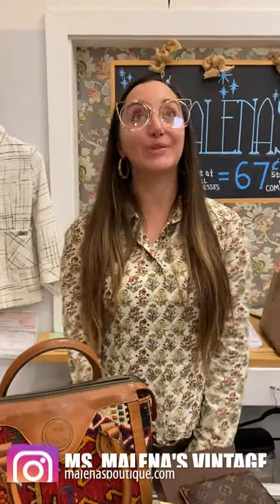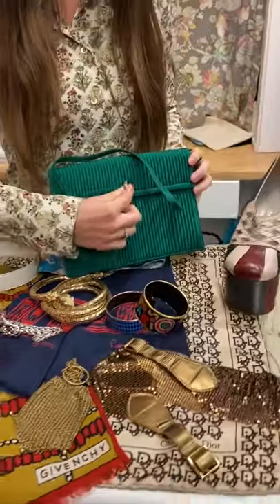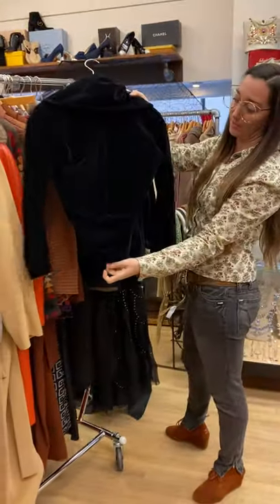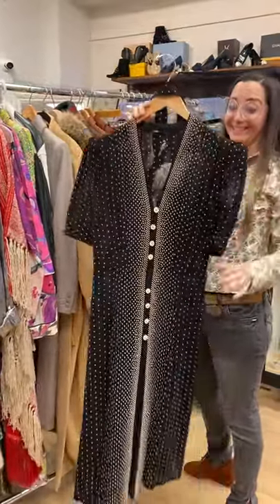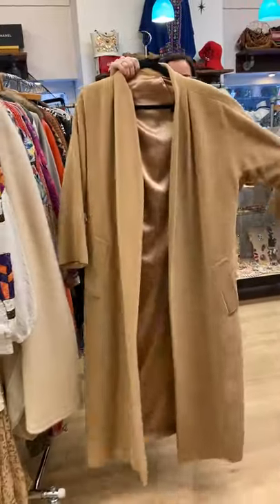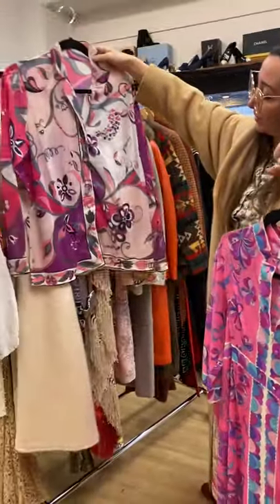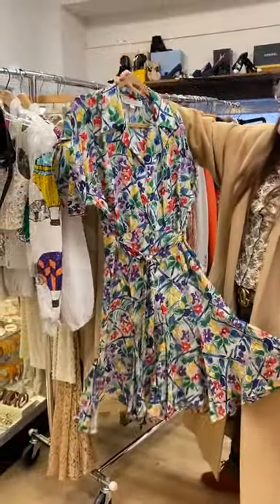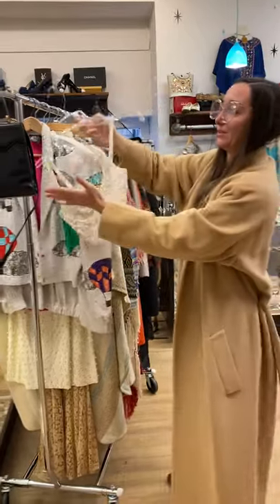Dior, Gucci, Louis Vuitton Designer Haul. The best designer vintage this week.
For more information on these items for sale reach out on Etsy or Instagram.

This weeks vintage designer haul from the boutique.

Message us here or through our instagram @msMalena to see what we have left and get your designer vintage before someone else snags your one of a kind piece.

This episode is all about the goods for winter. High end vintage fashions you can't and won't find anywhere else.

Like my glasses? Get  yourself a pair and protect your eyes in retro style.

Master List

Oxi Clean
Clorox Bleach
Febreze Refresher
Whinks Rust Remover
Carbona Stain Devil
Dryer Sheets
Resolve Stain Fighter

Thanks for supporting the channel
-Ms. Malena